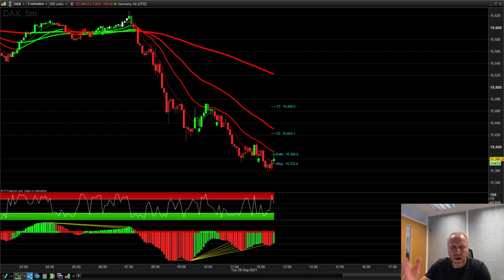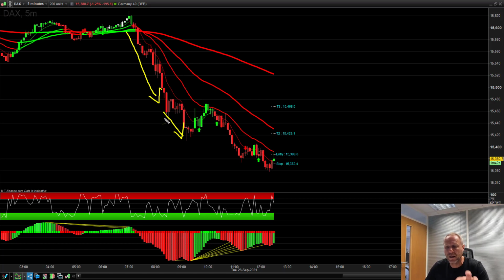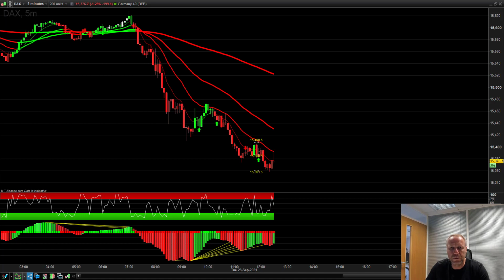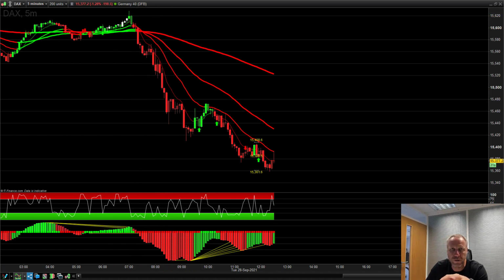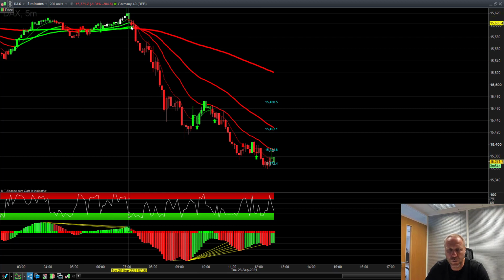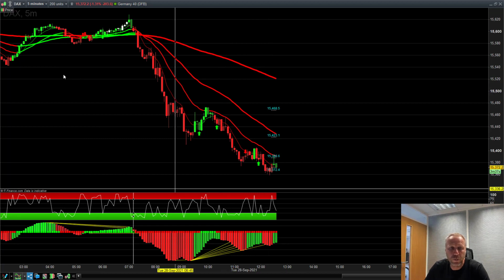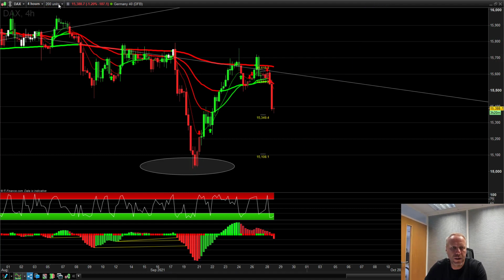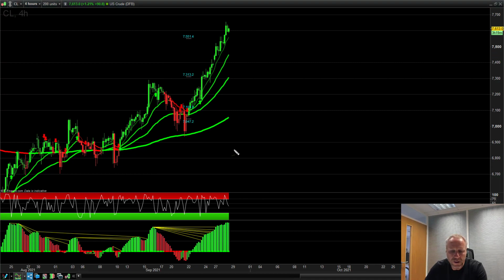2 Times I'd Never Enter A Trade - Market Analysis Tutorial | Learn to Trade | Trading College UK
In this video Lee shows you two example trading scenarios, which beginner traders often get suckered into, but which you should avoid entering at any cost. Whether you're trading indices, crypto, stocks, forex - whatever asset - this video may well save you some money so I would highly recommend that you have a watch...

▬▬▬▬▬▬▬▬▬▬▬▬ SOCIAL  ▬▬▬▬▬▬▬▬▬▬▬▬

▬▬▬▬▬▬▬▬▬▬▬▬▬ INFO  ▬▬▬▬▬▬▬▬▬▬▬▬▬